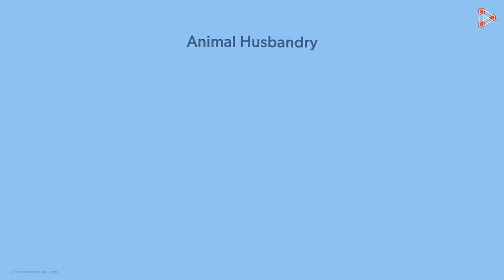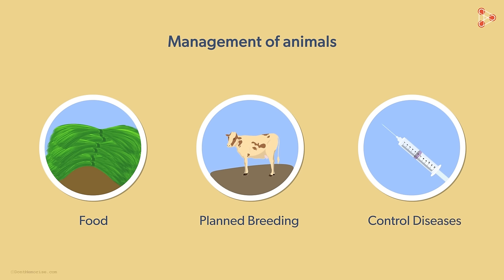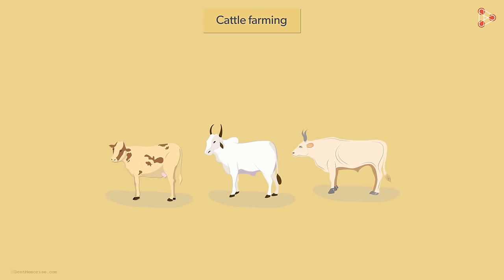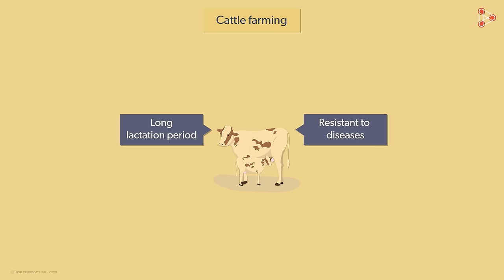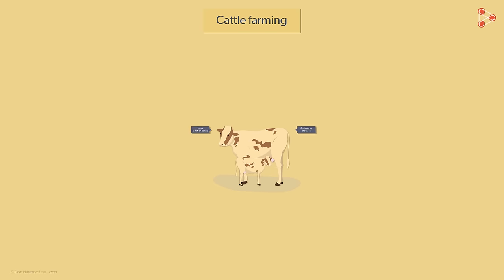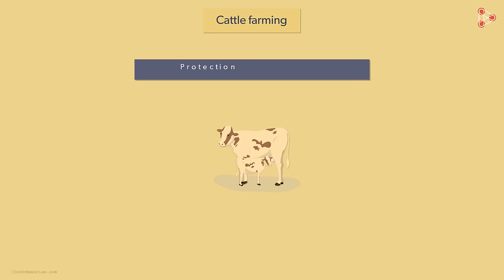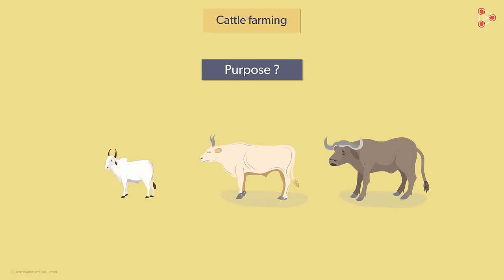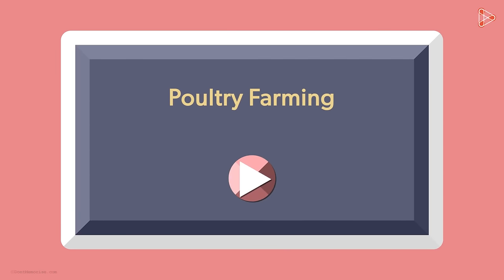Animal Husbandry and Cattle Farming | Don't Memorise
📅🆓NEET Rank & College Predictor 2024 Apart from farming, there are many parallel businesses which can benefit the farmers. One of these is the concept of Animal husbandry. Rearing various animals to obtain economically important products is what we define animal husbandry as. Watch this video to get introduced to Animal husbandry and cattle farming in detail.

To access all videos related to Improvement in Food Resources, visit our

In this video, we will learn:
0:00 what is animal husbandry?
0:22 benefits of animal hybridization
0:51 why do we need animal husbandry?
1:18 cattle farming
2:13 what is lactation period?
2:53 cattle farming requirement & procedures
4:09 purpose of cattle farming
4:34 species used for cattle farming - bos indicus cows & bos bubalis buffaloes